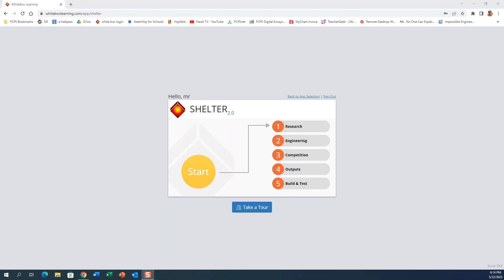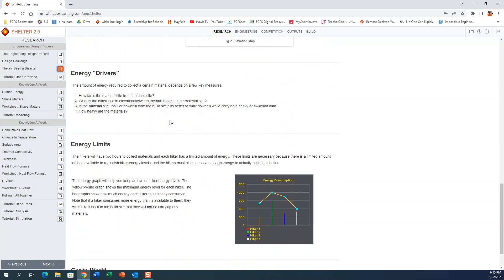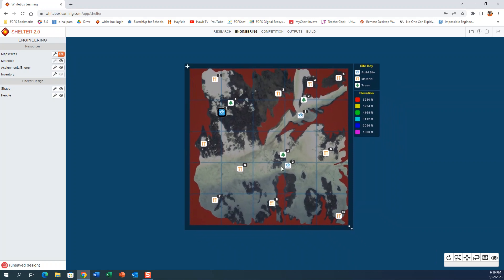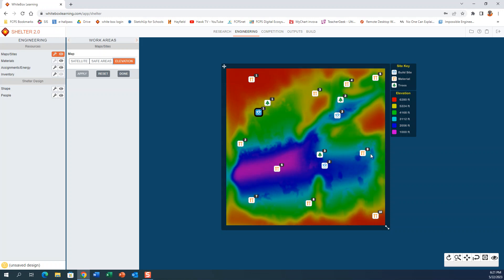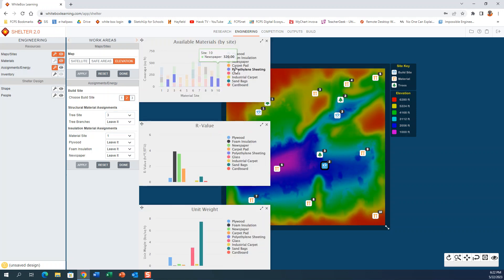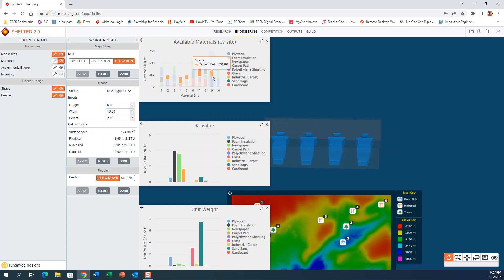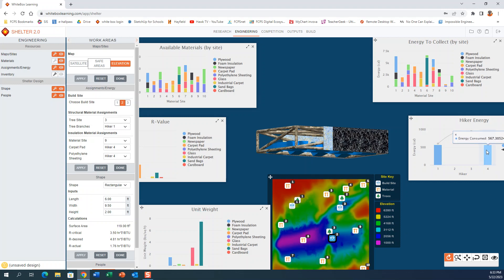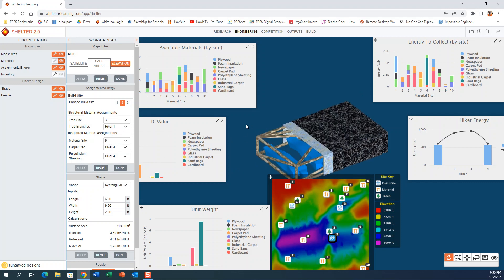WBL Shelter Engineering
How to build a shelter that meets specifications